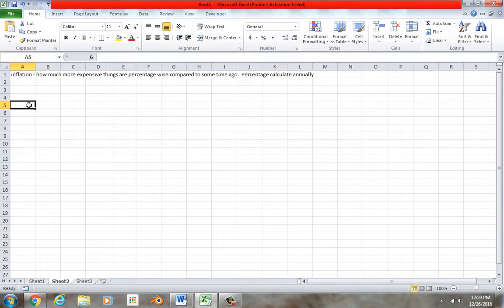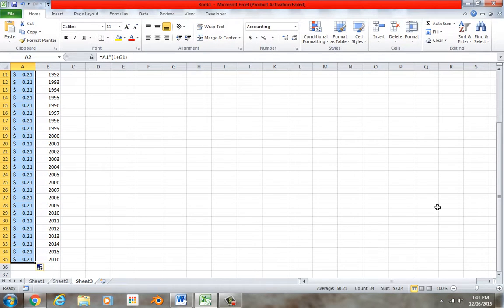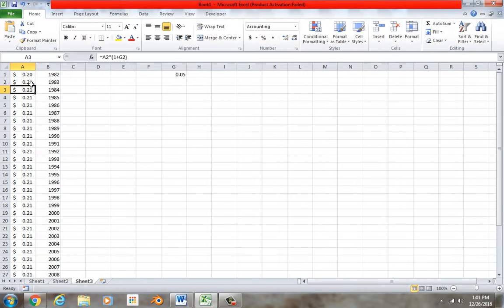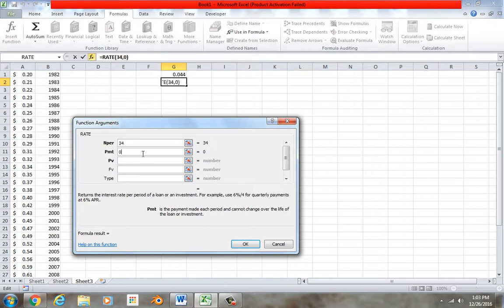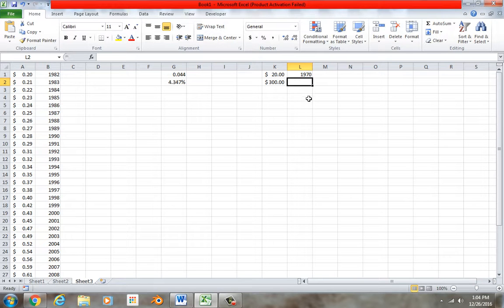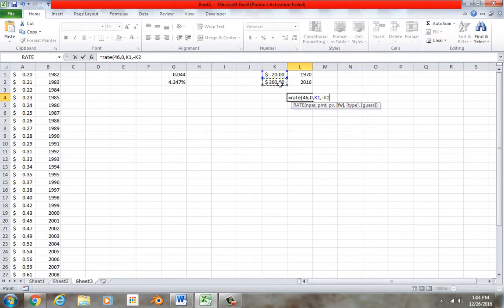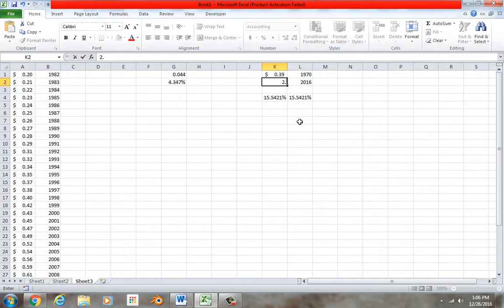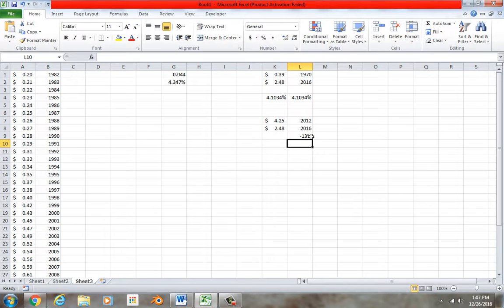inflation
a quick video on how to compute average rate of inflation